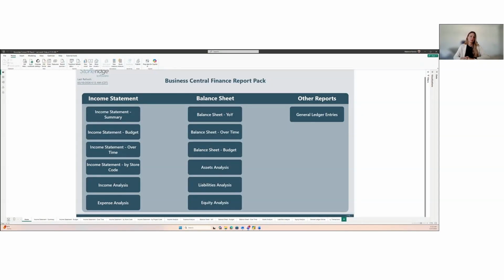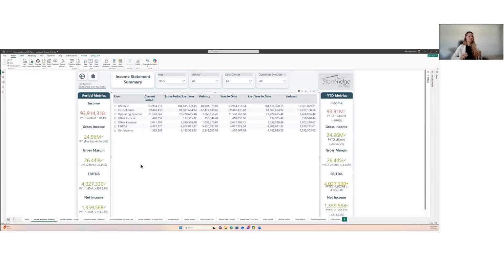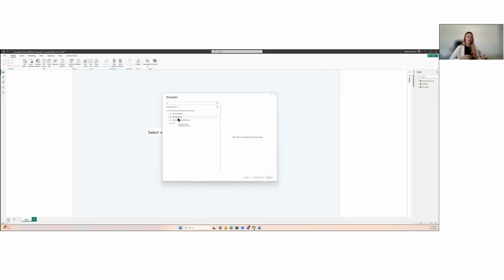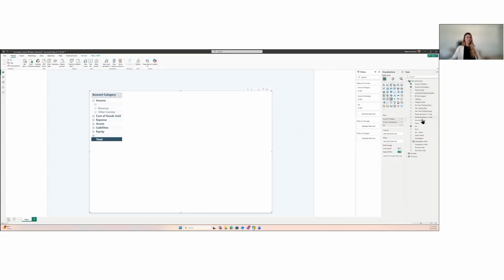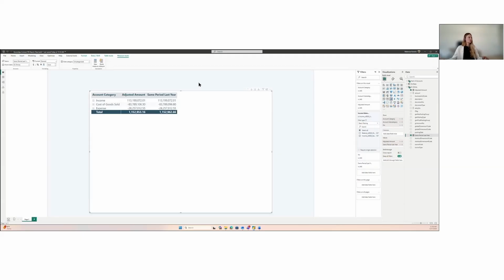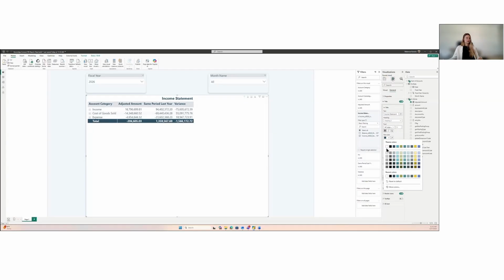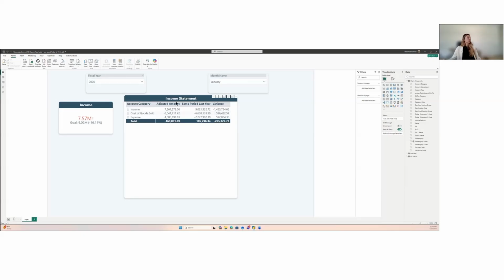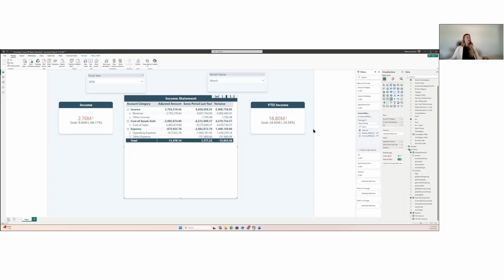Power BI for Business Central: Financial Reporting that Drives Decisions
Better decisions start with better visibility. This session demonstrates how to build clear, decision-ready financial reports in Power BI using data from Microsoft Dynamics 365 Business Central. You’ll see how to structure data, create core financial visuals, and design reports that provide meaningful insights for finance and operations teams.

This Video Walks Through:
➤Core components of a Power BI financial report, including income statement structure and KPIs
➤Data modeling fundamentals, including table relationships and date dimensions
➤Key measures such as period comparisons, year-to-date calculations, and variance
➤Best practices for connecting to Business Central data and avoiding common issues

Timestamps:
00:00 - Introduction and session overview
02:53 - Overview of pre-built financial report in Power BI
06:31 – Demo: Connecting Power BI to Business Central data (APIs and tables)
10:13 – Demo: Creating an income statement matrix visual
12:30 – Demo: Creating measures - adjusted amounts and prior period comparisons
15:45 – Demo: Adding filters & visuals
20:05 - Demo: Creating KPI cards
26:50 - Final report review and key takeaways